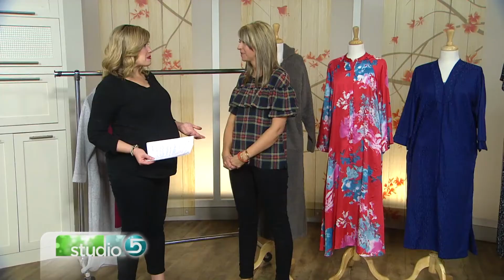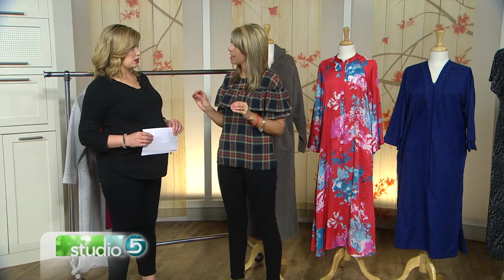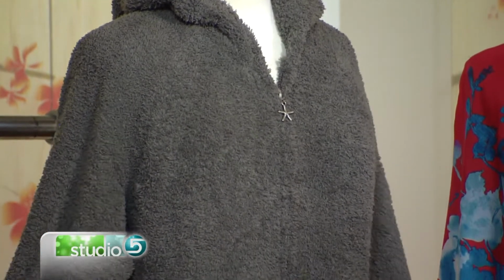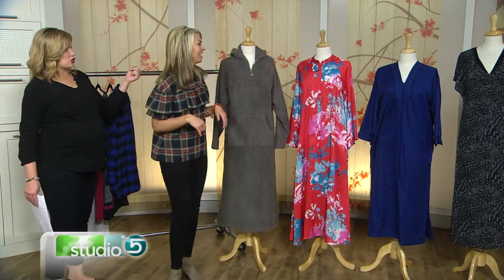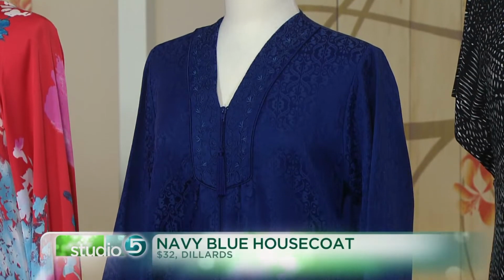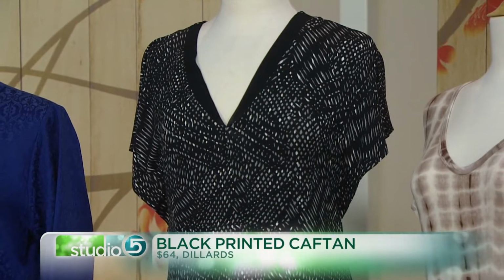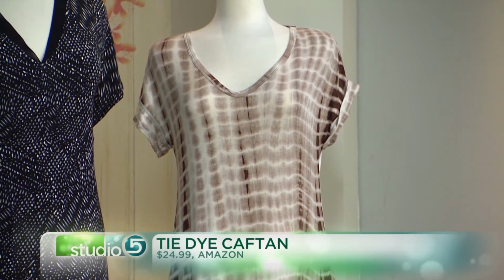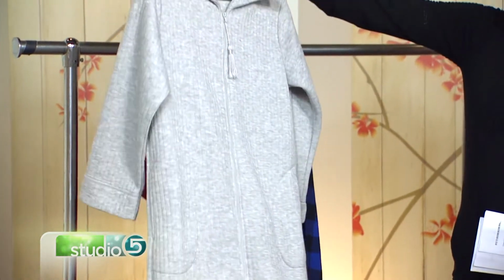Trend Alert: Modern Housecoats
ORIGINALLY AIRED JANUARY 2017 You might think the housecoat is outdated, but we're seeing a throwback trend spreading. Trend Tracker Mindy Dunyon shares how housecoats are coming back in a more modern way.